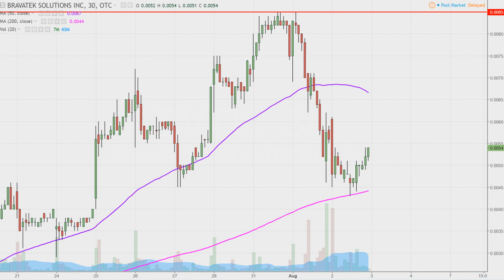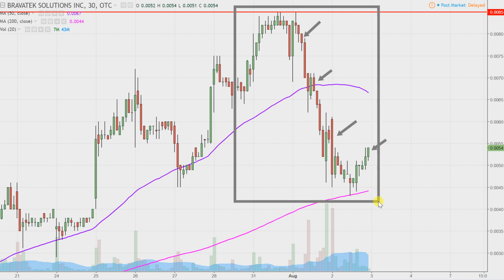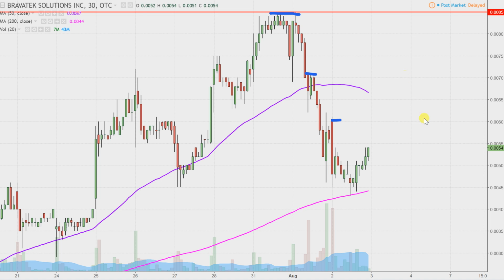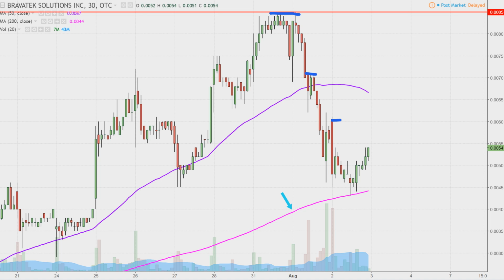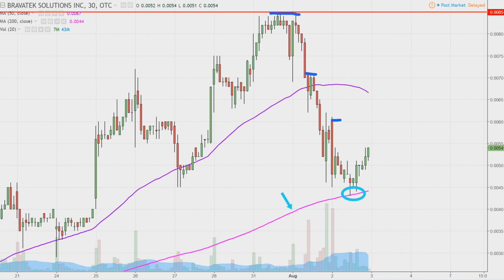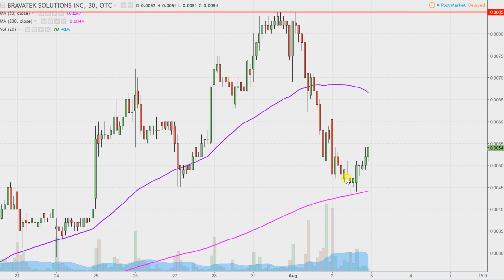Bravatek Solutions Inc - BVTK Stock Chart Technical Analysis for 08-02-17